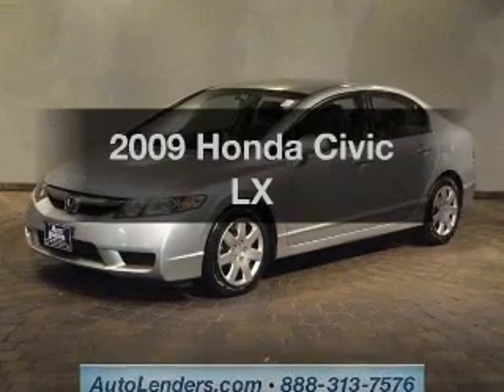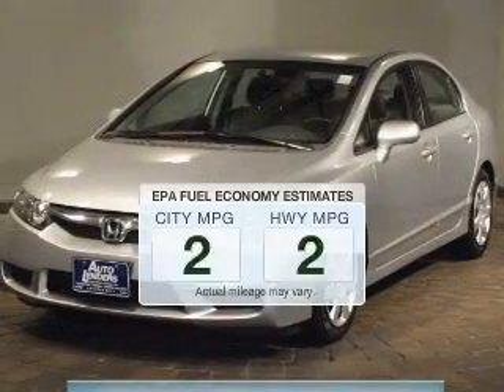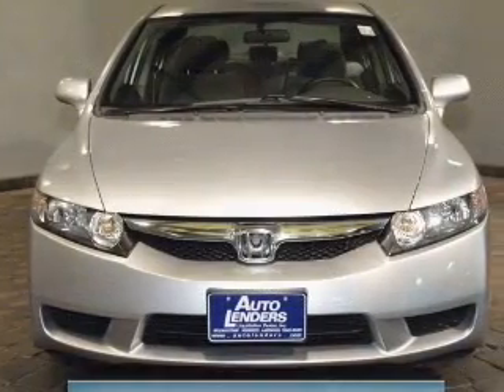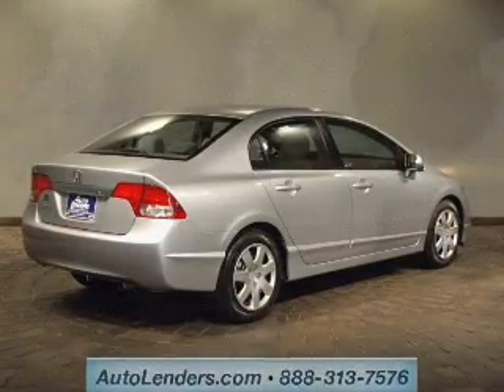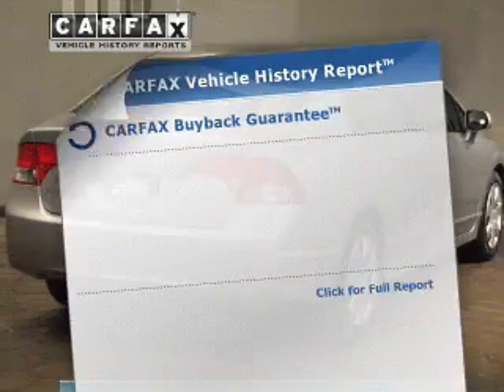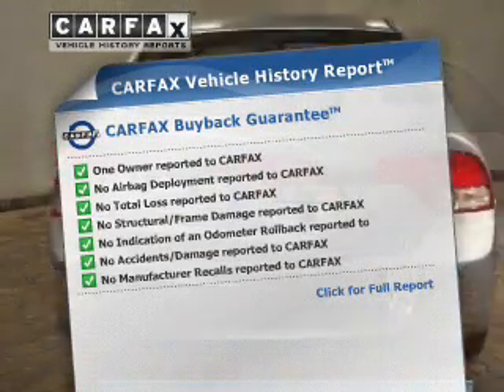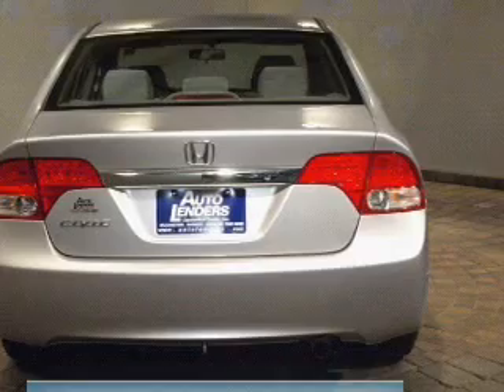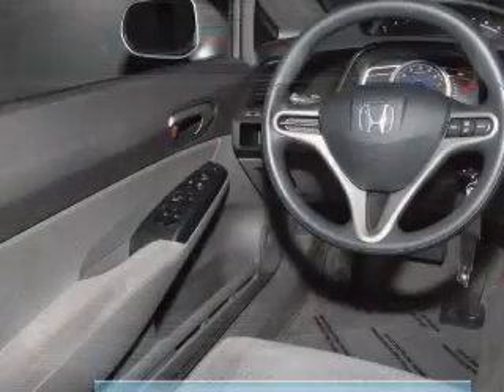2009 Honda Civic - Lakewood NJ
Year: 2009
Make: Honda
Model: Civic
Trim: LX
Engine: 1.8 liter inline 4 cylinder 16 valve
Transmission: 5-Speed Automatic
Color: Alabaster Silver Metallic
Mileage: 22759
Address:
1165 Route 88